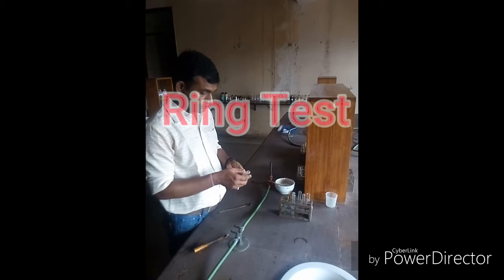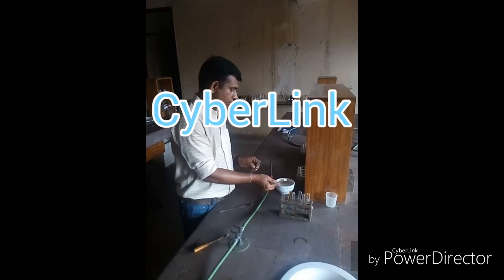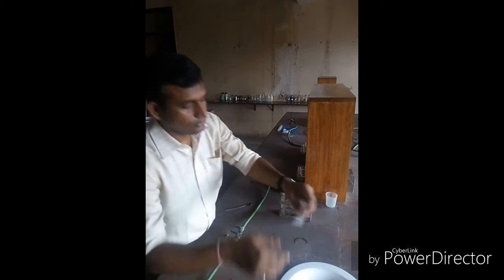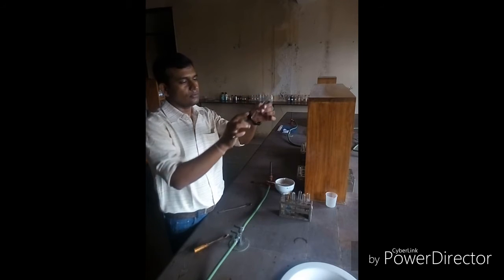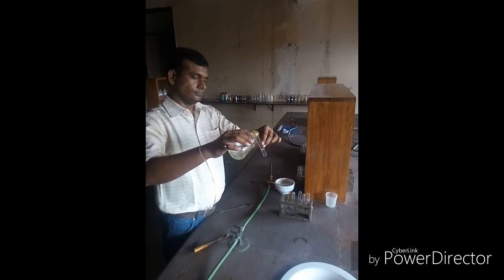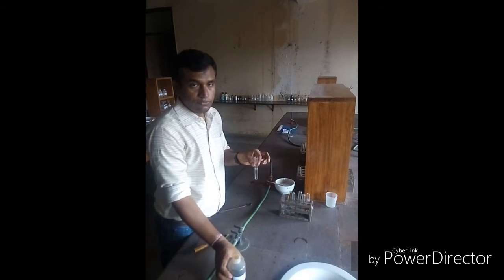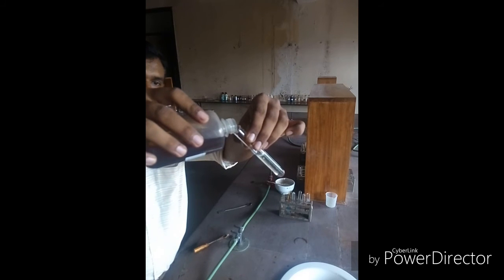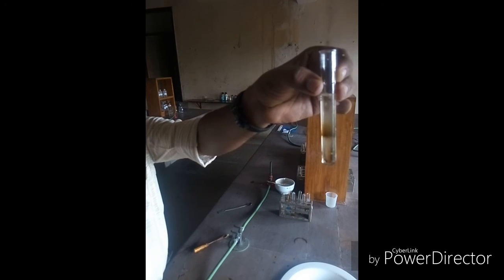brown ring test | confirmatory test for nitrate ion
This is a confirmatory test for the nitrate ions present in the salt